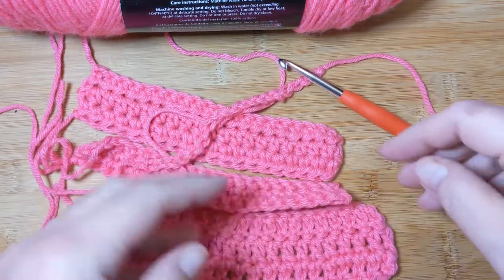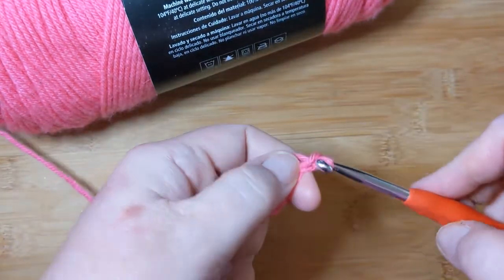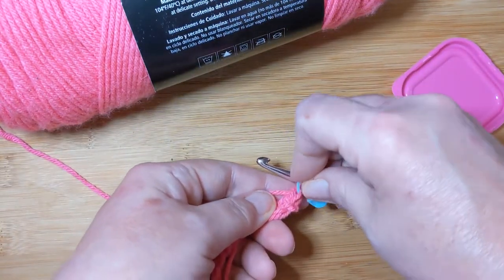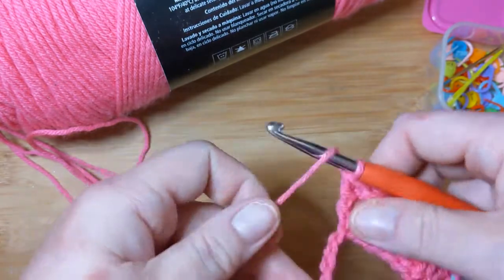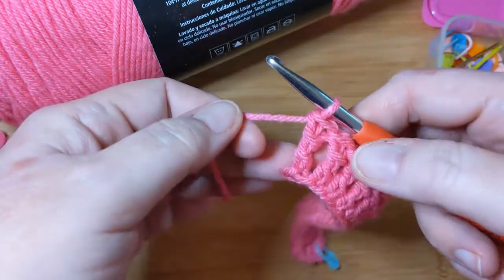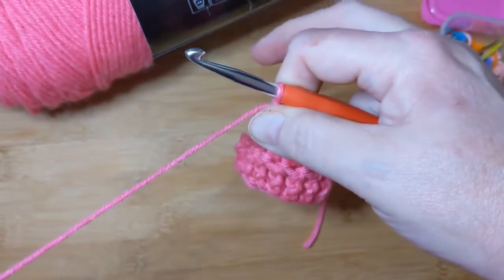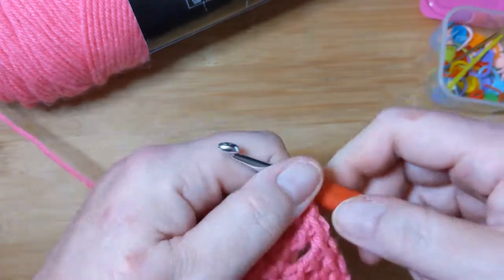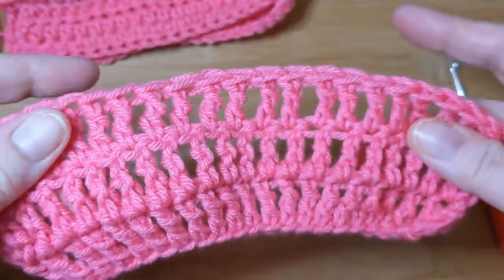Treble Crochet Stitch Tutorial - Crochet from the Beginning - Crochet, Life, and Stuff with Debra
Beginners' crochet tutorial for the treble crochet stitch. AKA the Triple Crochet stitch.
It's time to learn to crochet!
It's a fun and rewarding pasttime.